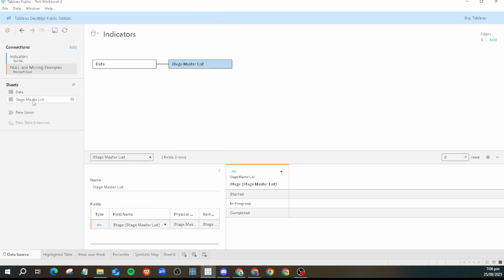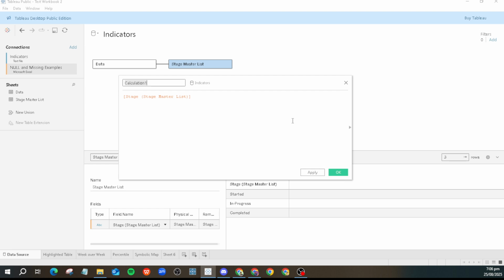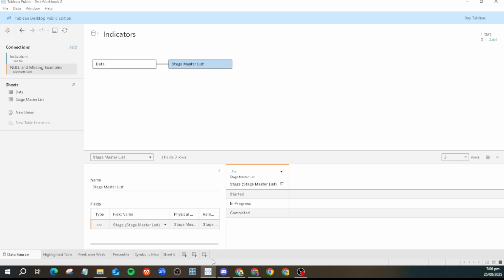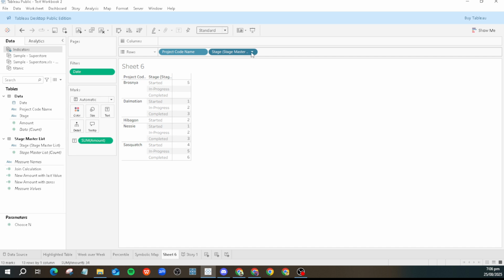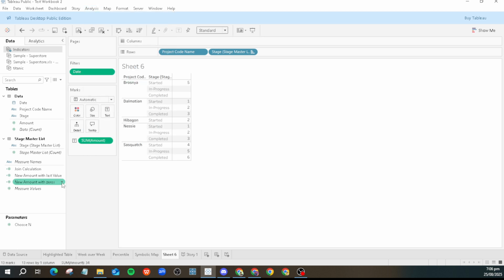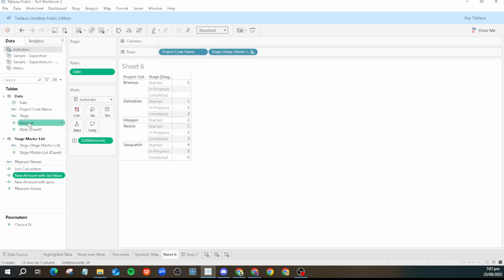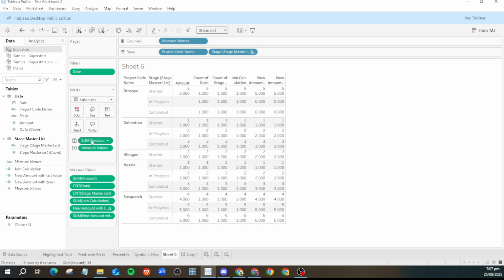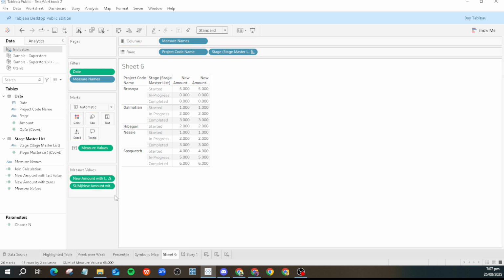How To Replace Null Or Missing Data By Joining Your Data In Tableau [2025 Guide]